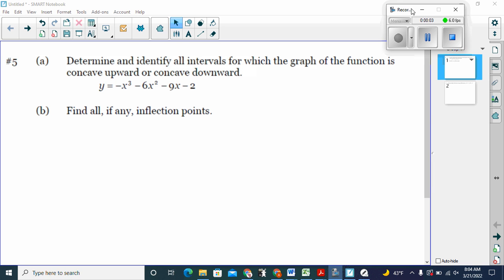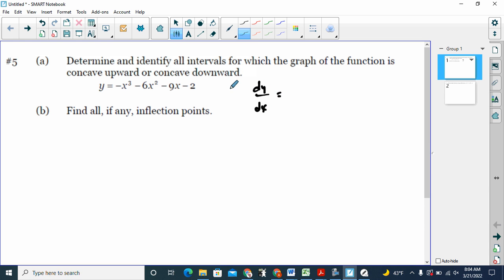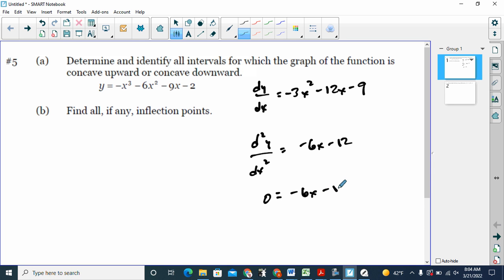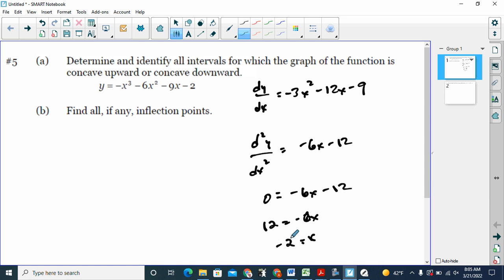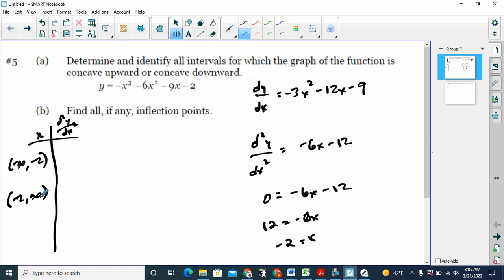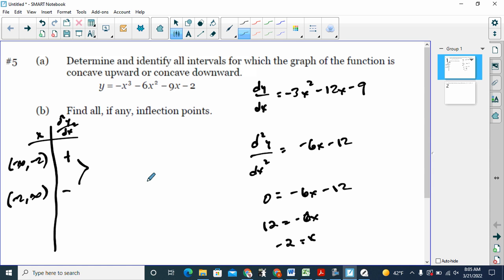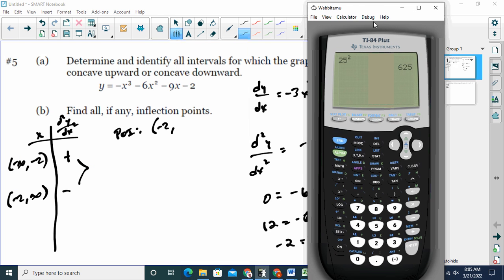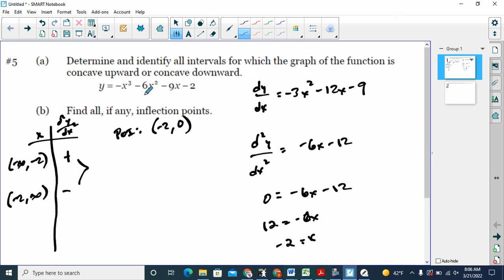3.1-4 Practice Problems #5